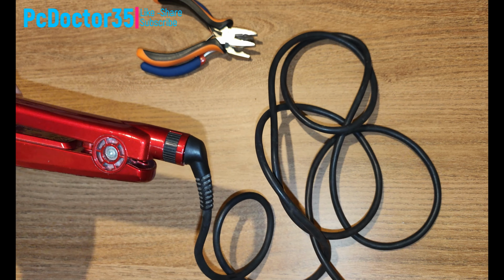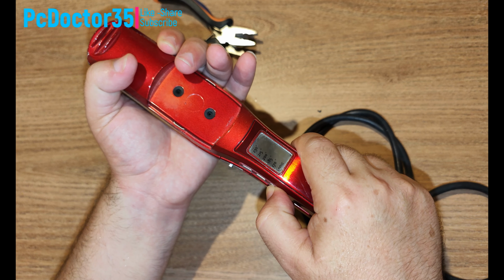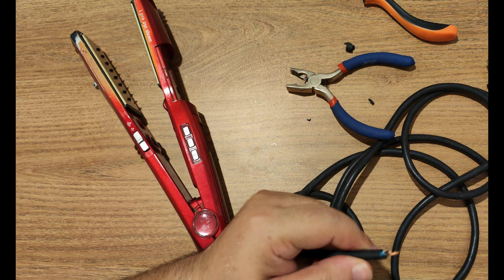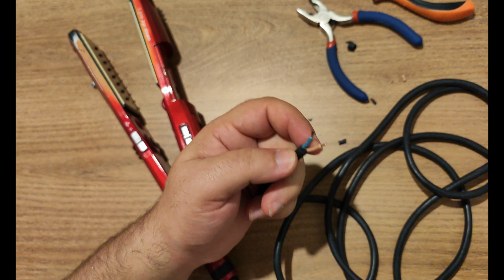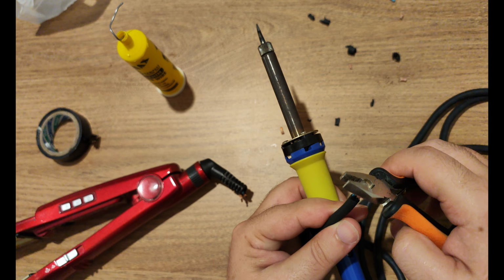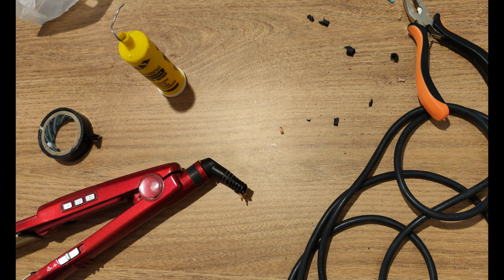Babyliss Hair Straightener Won't Turn On, Not Working Repair